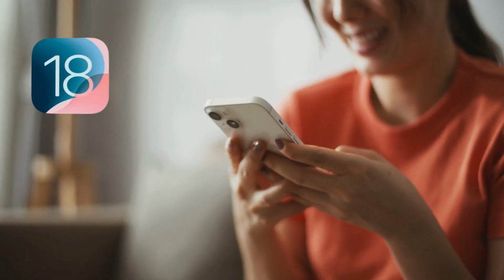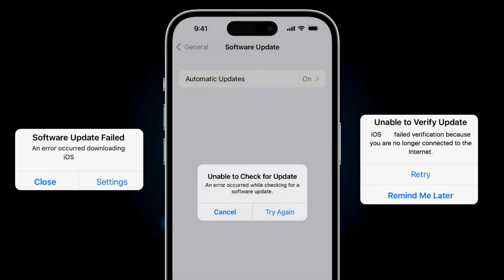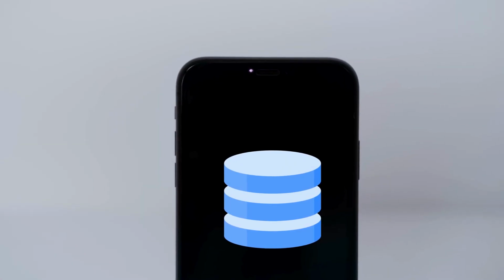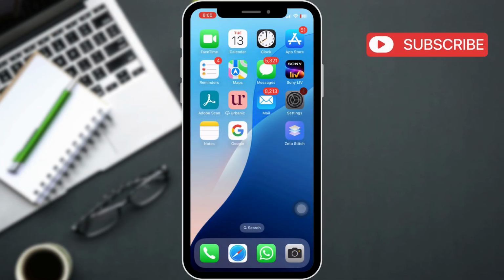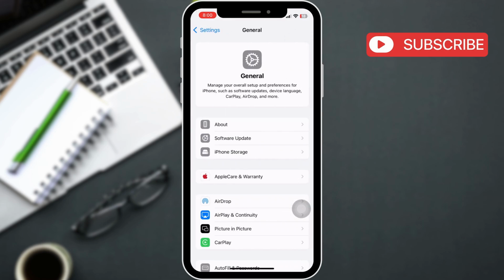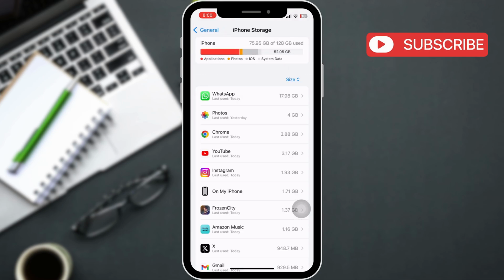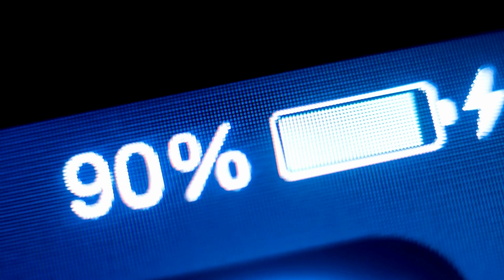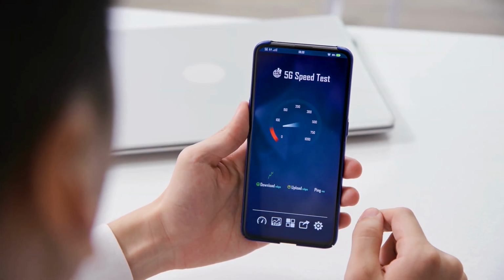[FIXED] Unable to Install iOS 18 Update on iPhone | iOS 18 Not Installing on iPhone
If you are having trouble installing iOS 18 update and keep running into errors, this video will show you how to fix it.

00:00 Intro
00:20 Check Available Storage Space
00:46 Charge Your iPhone
01:00 Delete and Download the Update Again

unable to check for update iphone
iphone won't update
iphone unable to check for update
why wont my iphone update
iphone wont update
Unable to install update an error occurred installing iOS 18